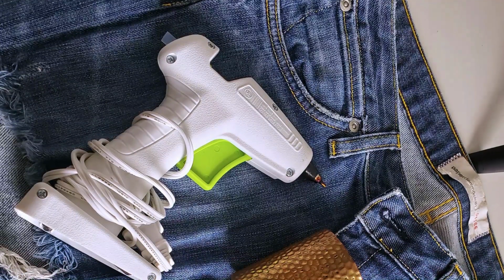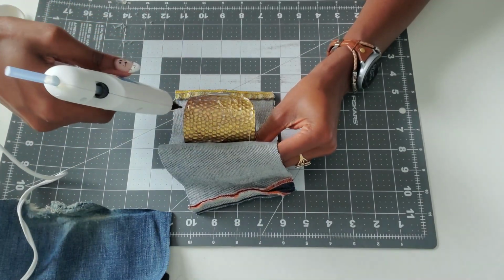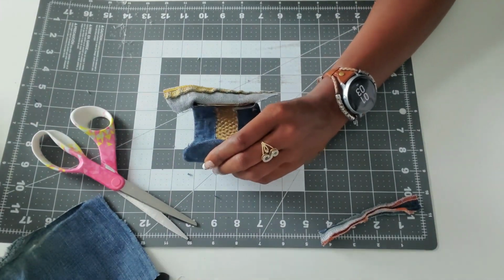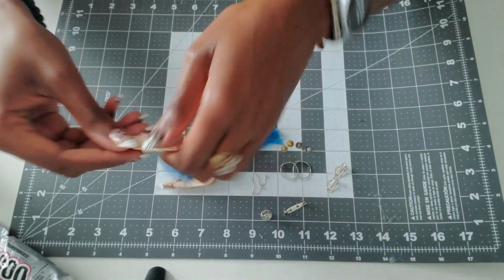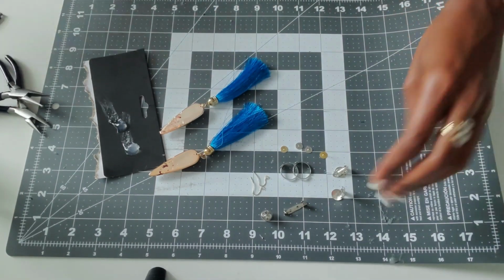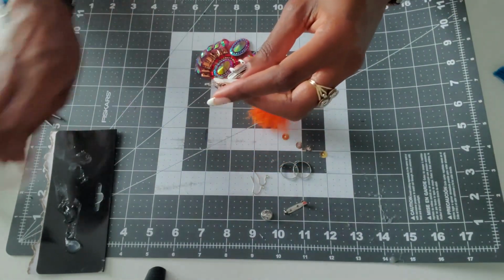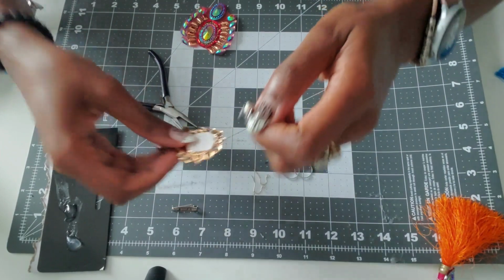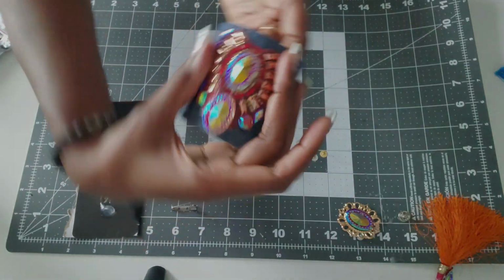DIY! Repurpose Your Carnival Accessories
Stop throwing away those carnival accessories! Instead, use them for every day wear. Or, if the DIY life is not your ministry, give them to your creative friends.

In this video I'm sharing tips on repurposing your carnival goodies and showing you 3 ways you can upcycle your carnival "junk".

For more information on my brand please be sure

Remember that another T’ingz Nice vlog post is always around the corner.